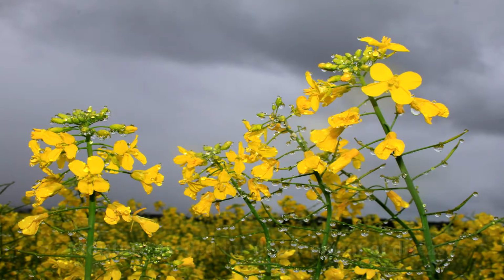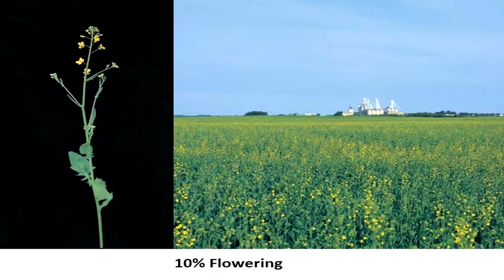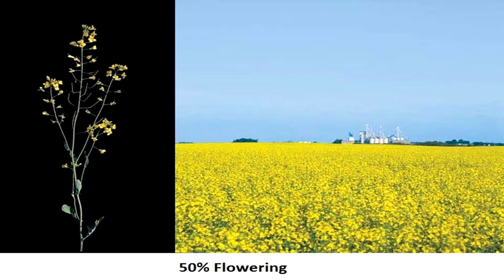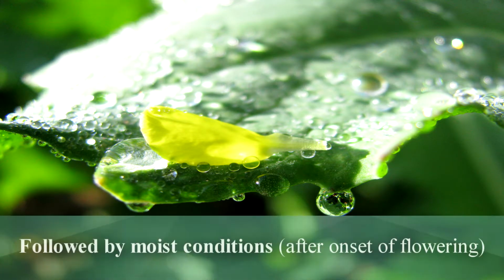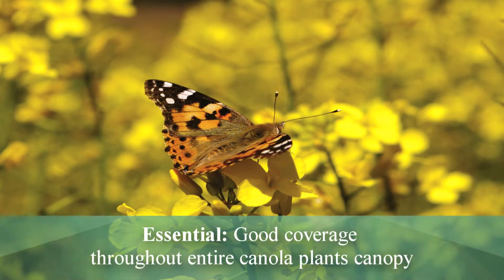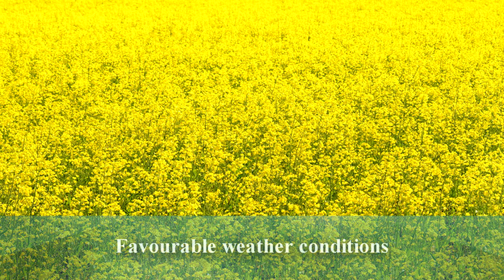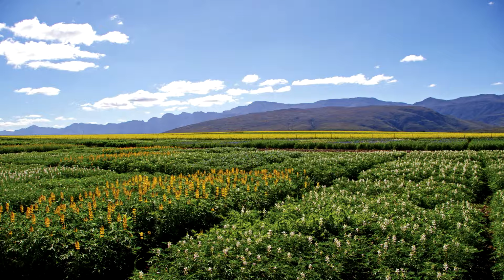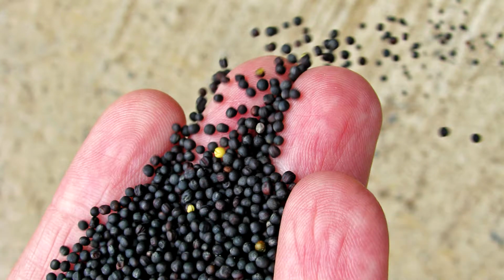Sclerotinia - Application window for fungicides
It must be stressed that petals are the target for fungicide applications. Fungicide applications prior to flowering are ineffective in controlling sclerotinia.